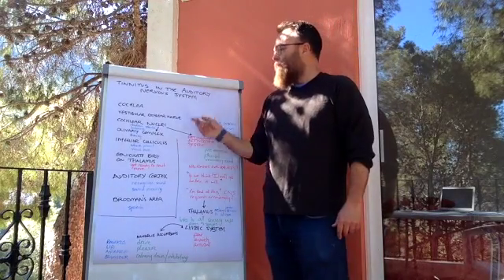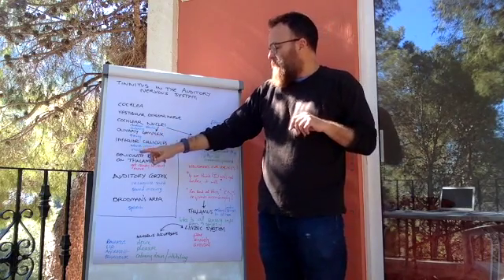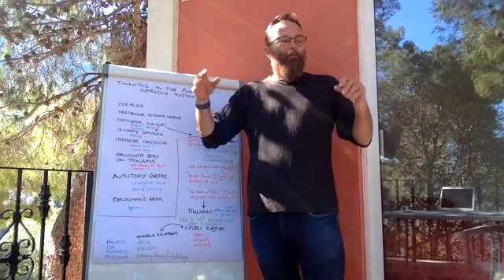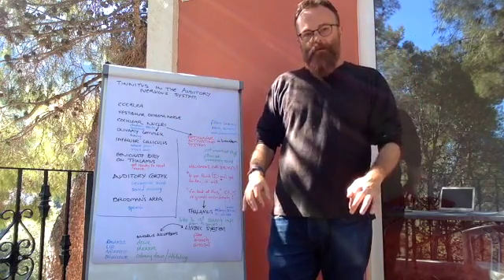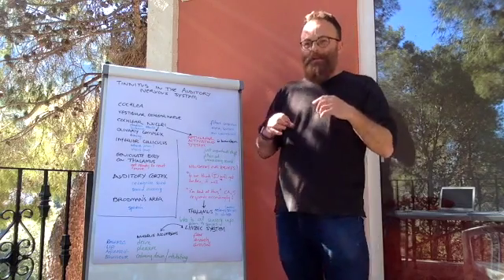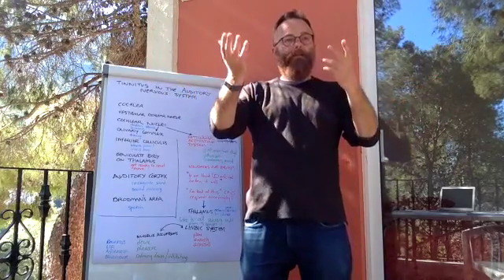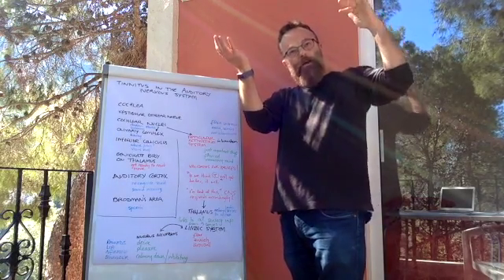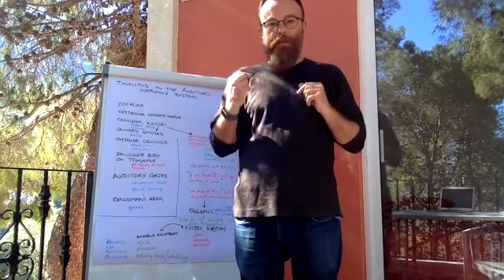A tinnitus journey through the auditory nervous system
A tinnitus journey through the auditory nervous system. Julian gives a brief overview of the auditory pathways through the central nervous system. He points out how closely linked to positive mindsets and behaviours our recovery is and how this is reflected in some of the basic functions of the nuclei in the brain. To find out more this book points to a lot of the research done in this field and gives clear explanations of how the auditory pathways work:
Tinnitus: A Multidisciplinary Approach
Book by David Baguley, Don McFerran, Gerhard Andersson, and Laurence McKenna